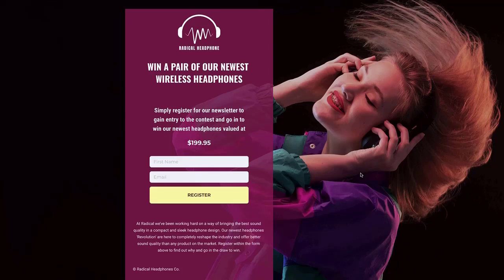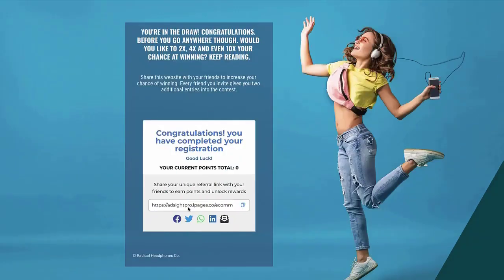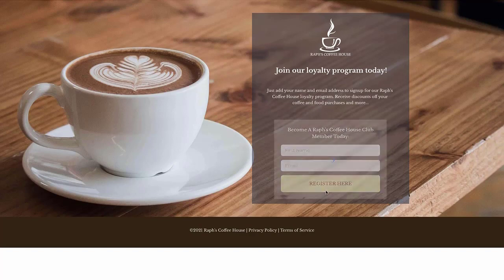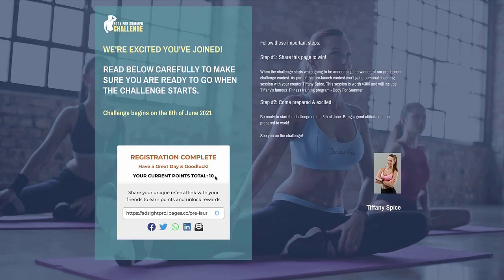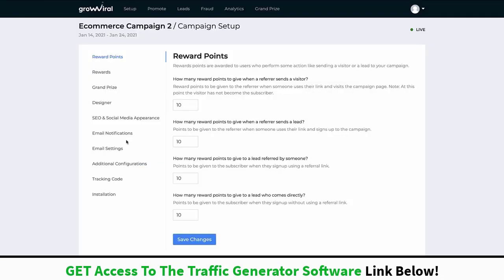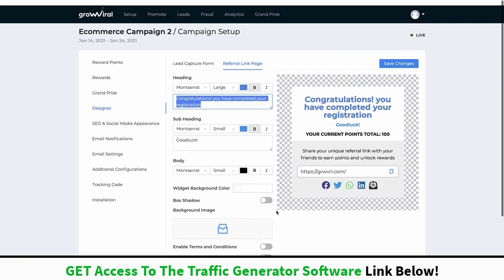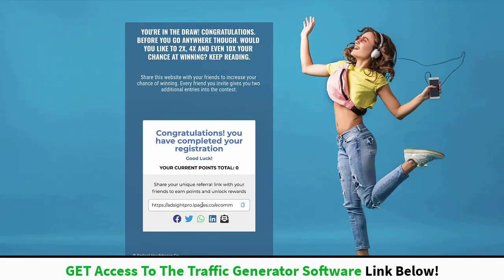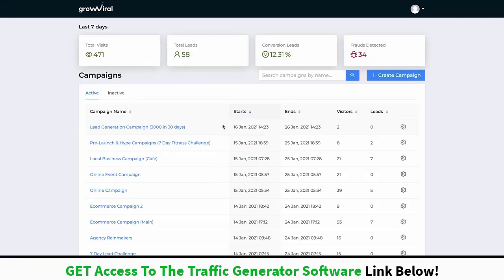Best Traffic Generator Software 2024 That Real Work-Free Traffic 2022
Best Traffic Generator Software 2024 That Real Work-Free Traffic

Grow Viral is a brand new software For marketers who like free traffic.
It uses a unique referral system combined with social traffic and email to help users to generate more traffic, leads and sales.

It does this using 3 key tools. Sweepstakes, Unlockable Milestone Rewards, Competitive & interactive contests.

When You purchase Grow Viral. You’ll be able to quickly and easily create viral campaigns that you can then embed on your Opt-in Pages or welcome pages.

Quote of the Day:
“Happiness is not the absence of problems, it's the ability to deal with them.”

Thanks very much for watching traffic generator software which is legit and real work in 2022.

Yours Truly,
Nelson Maimu